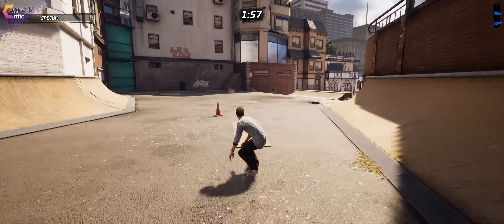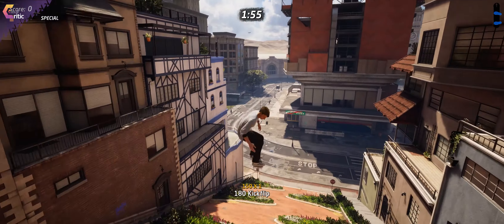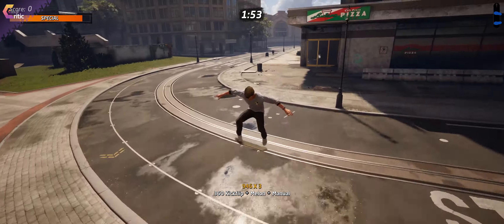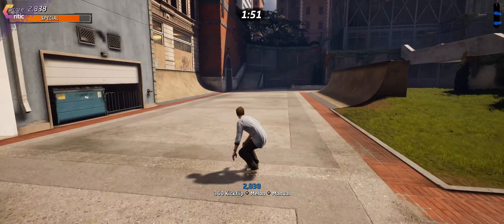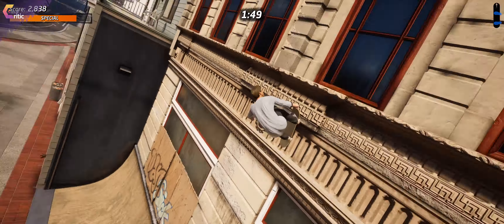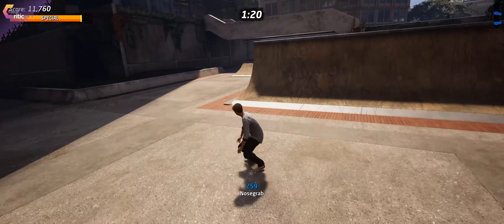How to Nosegrab the Hubba Gap in Streets - THPS 1+2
How to Nosegrab the Hubba Gap in Streets in THPS 1+2.